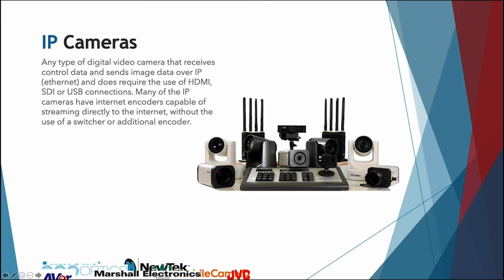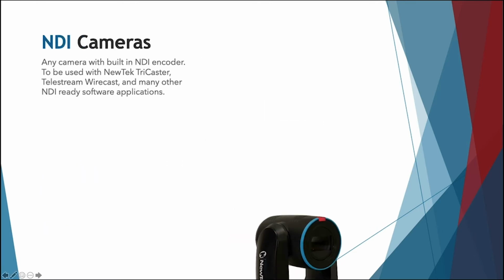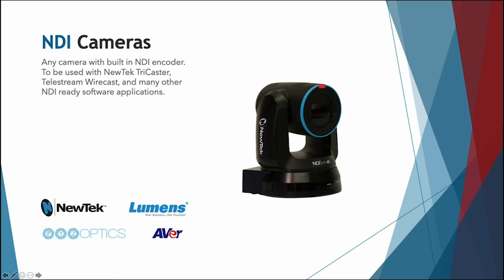JB&A Camera Guide 2020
JB&A knows that finding the right camera is important to you and your clients. We have a range of cameras to support virtually any application you may find yourself into and the experts that can guide you through making the right decision. So, let's walk through some of the options and camera types available right now.

PTZ Cameras are a popular choice for video conferencing and live event production. They allow the camera to be run by a remote operator or by the person standing in front of it.

Box Cameras give you the quality of a broadcast camera in a smaller package for times when you need either a single point of view or a fixed angle. Perfect for Esports and training environments that need an overhead camera for product showcases.

POV Cameras get you into even smaller, more hard to reach places, with their sub-compact designs without sacrificing quality.

If your computer doesn’t have a webcam or you're ready to make your conference calls look better, these Webcams offer wider angles and higher resolution imaging that can even allow you to zoom in on the conference caller.

If your conference room is large or has multiple seats, you may want to upgrade to a Camera that can pan to where the action is but still be connected through just USB.

IP Cameras can stream across your network or up to the cloud to make your YouTube video easier than ever. No production gear required.

If you are ready to make your live events better and are using any production software, you should look at upgrading your Camera to be NDI enabled. With one cable, you can control power and transmit video from your camera to the production switcher.

Auto Tracking Cameras can make your events or classroom content look even better by following the presenter around the room and onstage without the need for a crew.

When your are ready to create the most stunning production using the same tools as the professional, then it's time to look at Studio Cameras. They offer a level of control and image quality that can't be surpassed.

And, to monitor the rooms and hallways, look no further than Security Cameras. Small compact and ultra reliable, these 24/7 cameras are designed to keep you informed

If you are ready to take your production and make it mobile, then choose a Camcorder on a tripod or in your hand. You can take the production anywhere.

Capture Devices allow you to bring your production and camera into any conference system you are using and make your calls more engaging than ever before.

So, before you choose a camera, call us and let our team of experts help you decide which is the right camera for your next production.